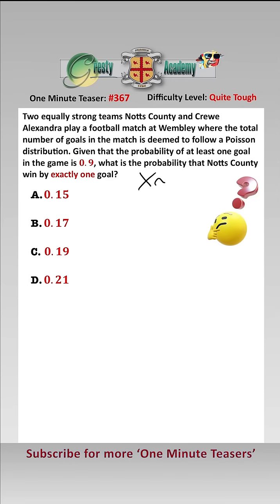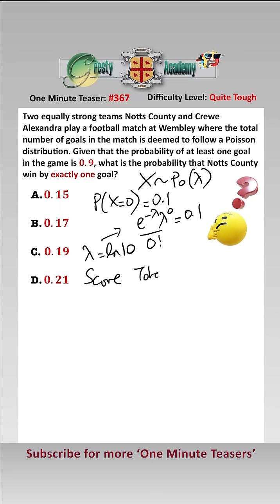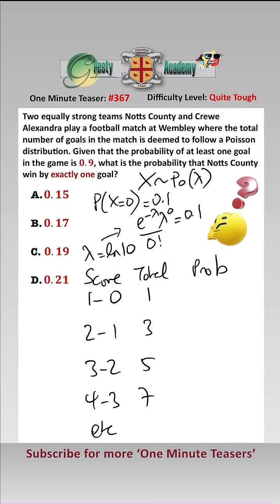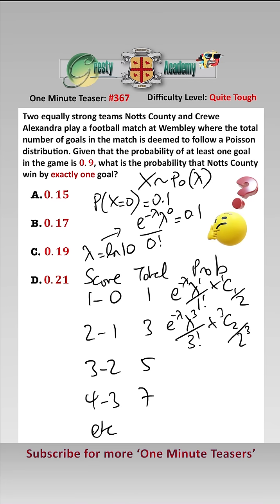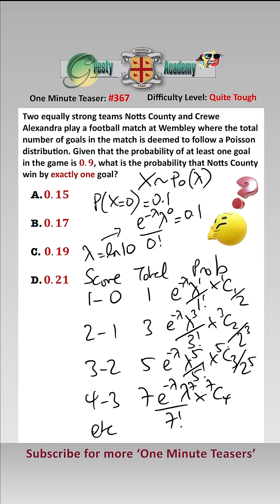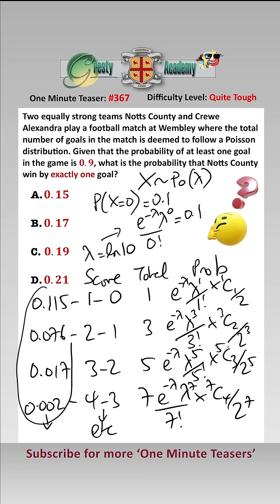What is the Probability that Notts County Beat Crewe by Exactly One Goal?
Gresty Academy One Minute Teaser #367: This is a fairly intriguing probability teaser dealing with Poisson distributions - did you get it correct?